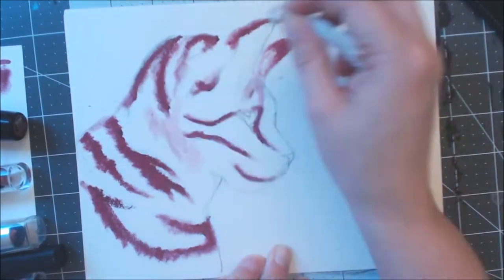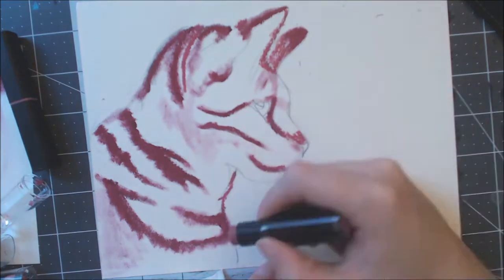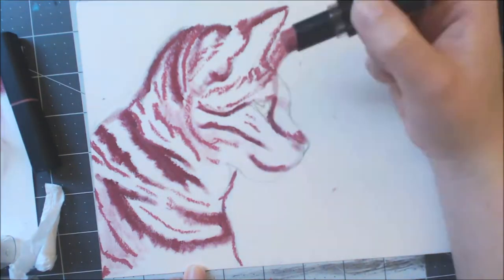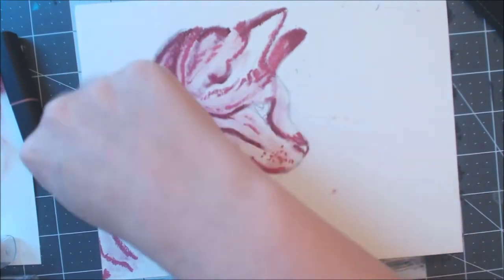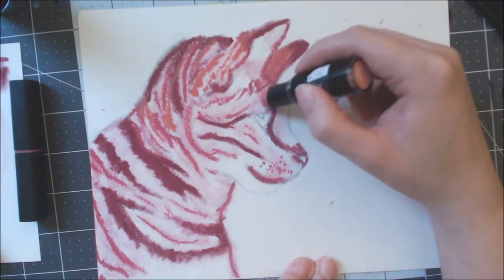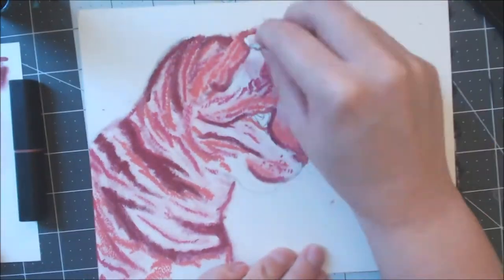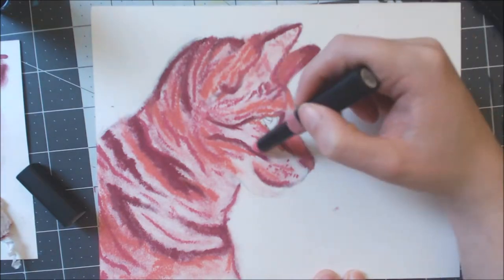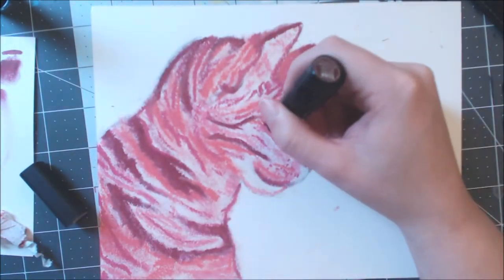Tabby Cat Lipstick Art Challenge- "Untraditional" COTM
I made an art piece for Draw With Jazza's monthly art challenge, August's "Untradional" theme and decided on using Lipstick as my unconventional art supply.